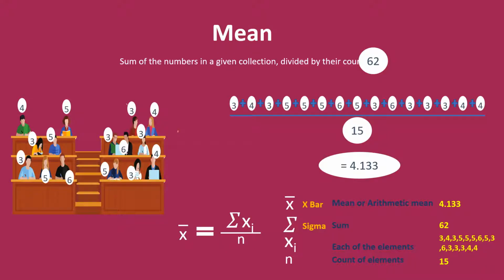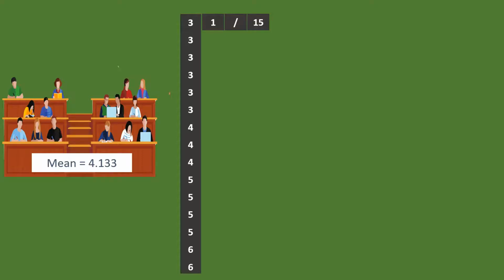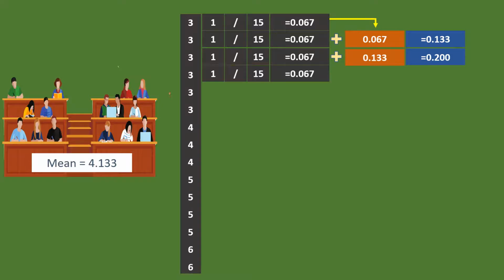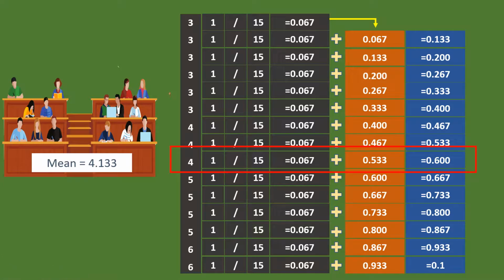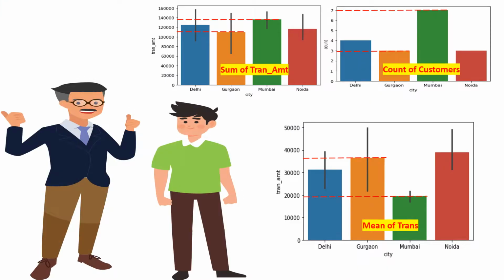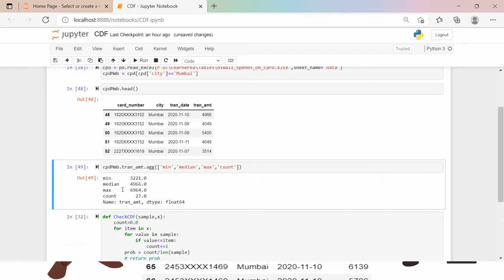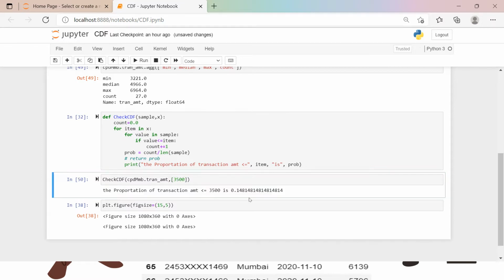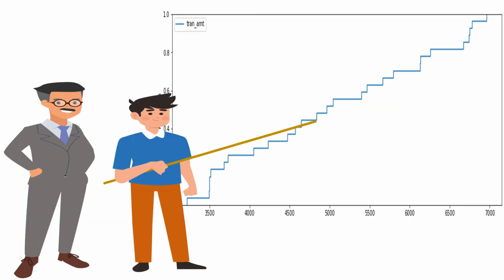Statistics|Storytelling with CDF or Cumulative Distribution Function|Solving real problems with CDF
Statistics|Storytelling with CDF or Cumulative Distribution Function|Solving real/practical problems with CDF in your job|Calculate and Visualize CDF in Python

00:00 - Introduction
00:27 - Recape
01:06 - Explaining how to calculate CDF through a story
03:46 - Siplified CDF calculation with another example
04:15 - Formual for CDF
04:36 - Story telling with CDF
05:06 - Calculating CDF in Python
05:52 - Defining function in Python to calculate CDF
07:22 - Plotting CDF using seaborn

You can download the data, used in this video using -
File Name - diwali_spends_on_card.xlsx

You can download the script, created in this video using -
File Name - cdf.py